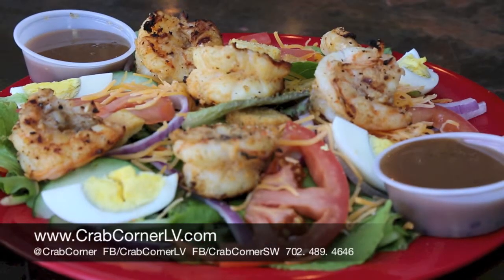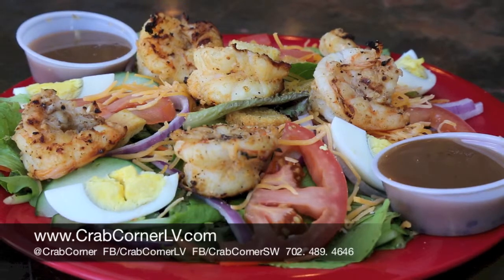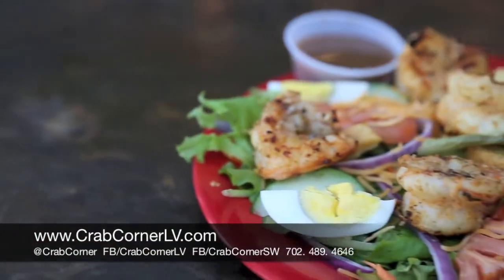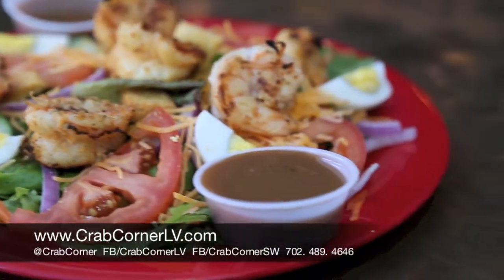Grilled Shrimp Salad - Crab Corner | Best Lunch in Las Vegas